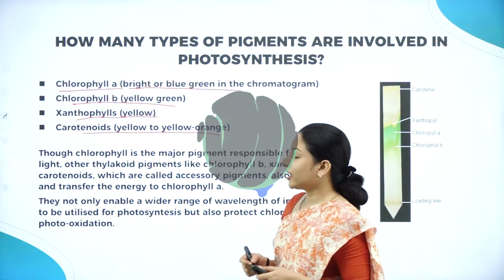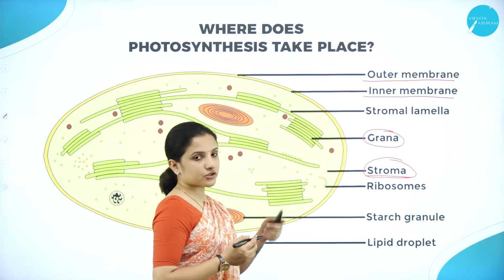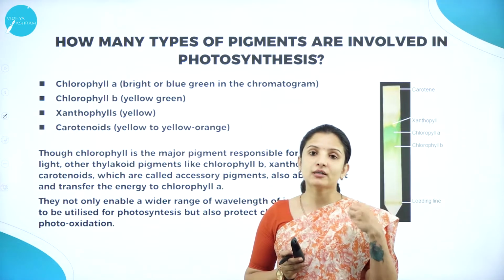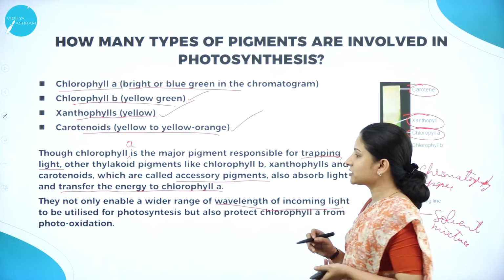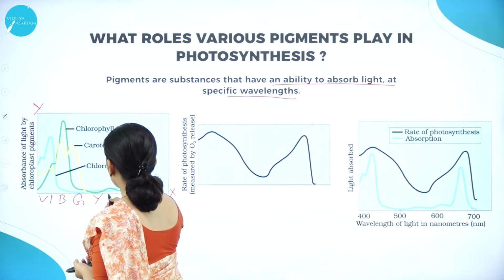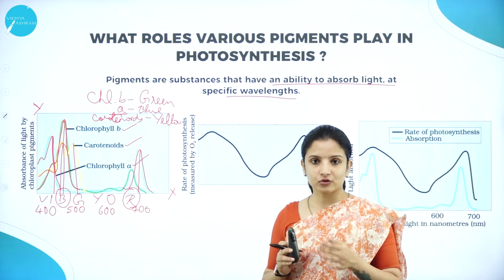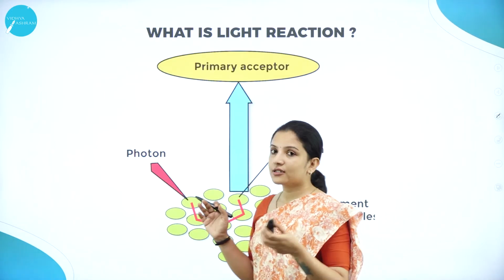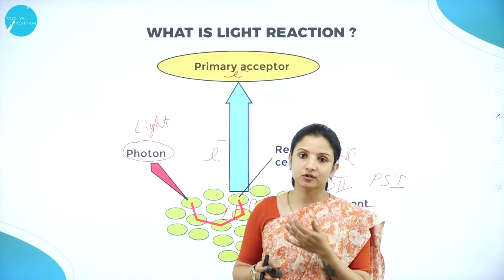DAY 65 | BIOLOGY | I PUC | PHOTOSYNTHESIS IN HIGHER PLANTS | L2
Class : I PUC
Stream : SCIENCE
Subject : BIOLOGY
Chapter Name : PHOTOSYNTHESIS IN HIGHER PLANTS
Lecture : 2